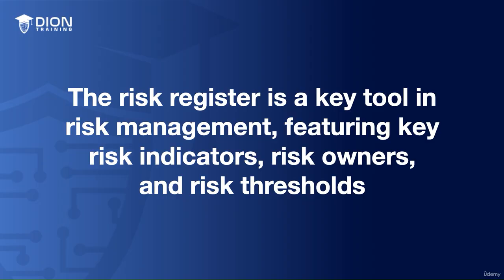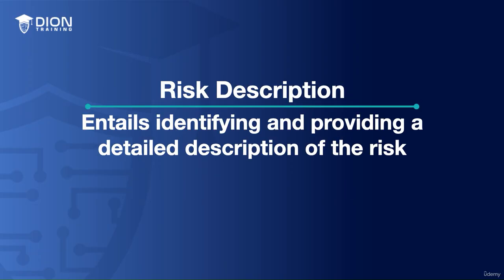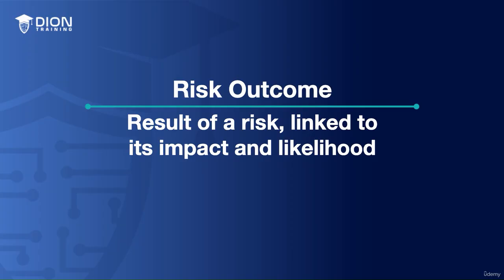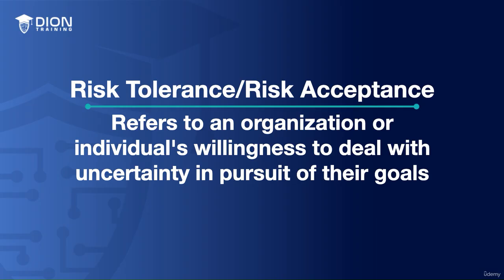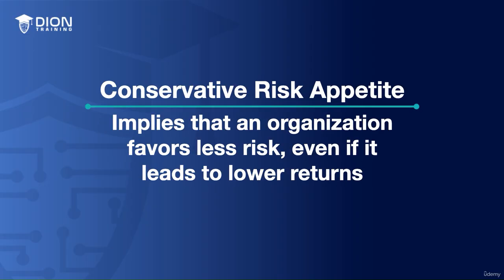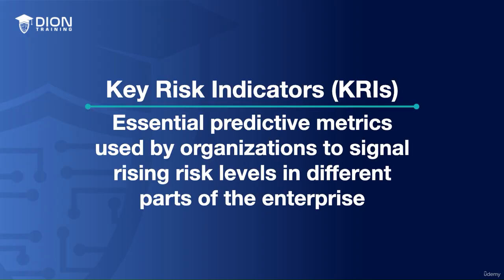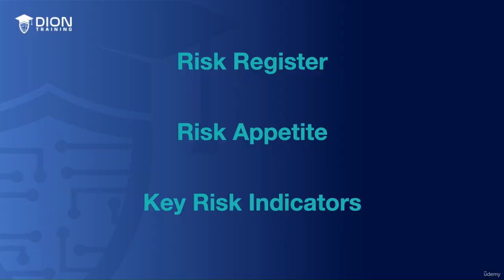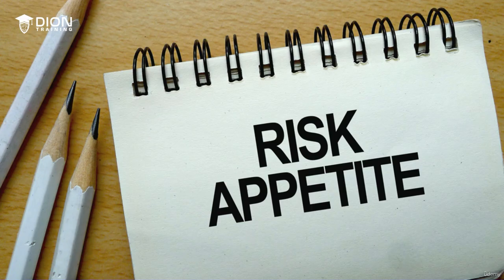81. CompTIA Security+ SY0-701: Risk Register Explained (Step-by-Step Guide)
🚀 Master Risk Management for CompTIA Security+ SY0-701!

In this video, we break down the Risk Register—a key concept for the CompTIA Security+ (SY0-701) exam. Learn how organizations identify, assess, and mitigate risks using a structured approach. Whether you're preparing for the Security+ exam or enhancing your cybersecurity skills, this step-by-step guide will help you understand risk management best practices.

🔹 What You’ll Learn:
✅ What is a Risk Register?
✅ How to document and prioritize risks
✅ Real-world examples of risk management
✅ Tips for the CompTIA Security+ SY0-701 exam